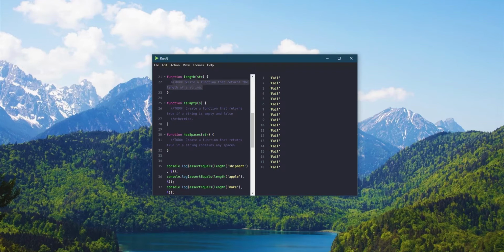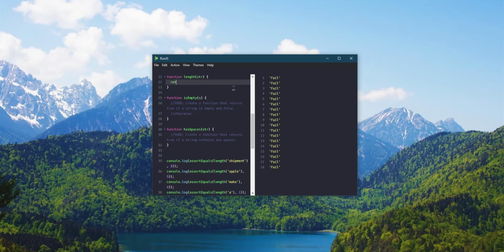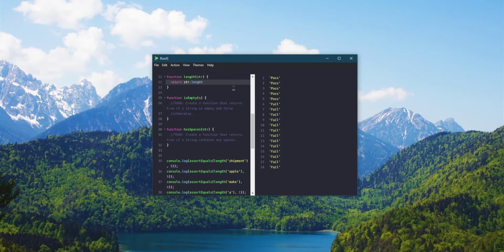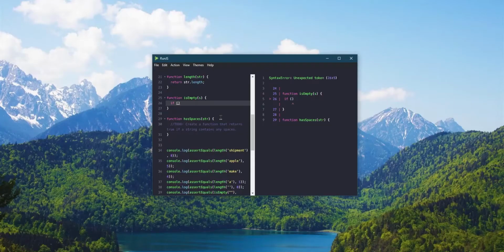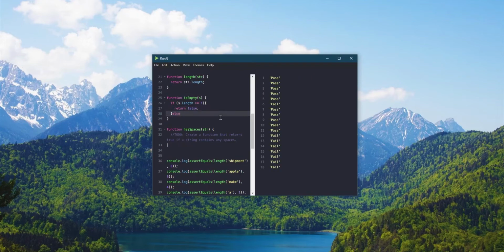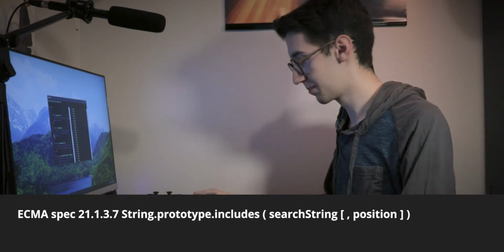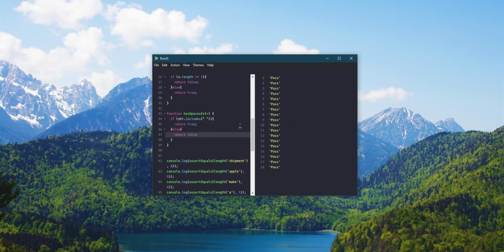Strings - Learn JavaScript with Me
Hey guys, This week I'm gonna go over some things we can do with strings. Sorry my voice is a little off, I'm coming down with something... there is a weird hiss in the audio that I couldn't fix, so I do apologize. Also, don't eat biodegradable packing peanuts. Come back next week for another quick video like this!